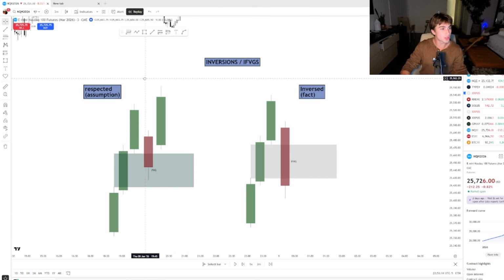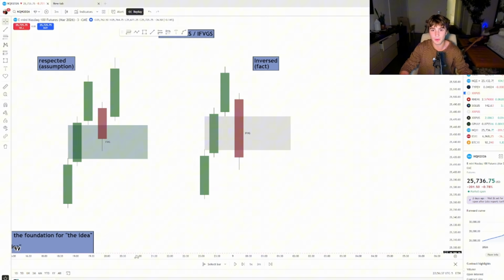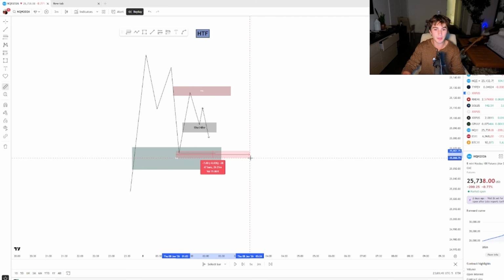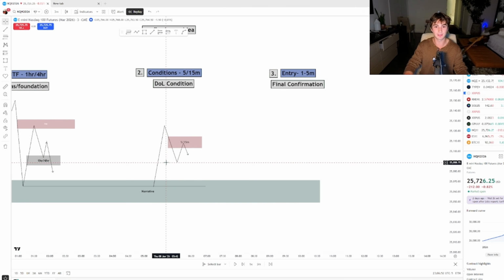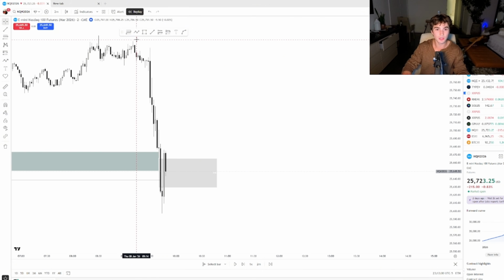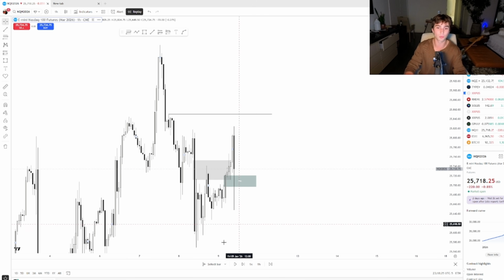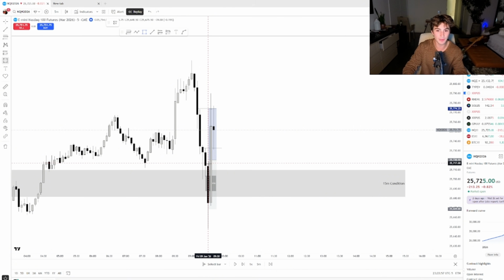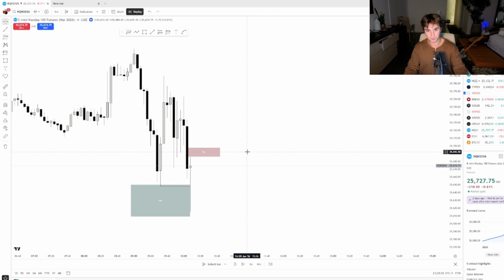Inverse Fair Value Gaps: PB Theory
The start of a new trading series covering all the concepts and theories I've developed over time. Will be covering bias building, draw on liquidity, entry system, and everything I know and apply everyday on the markets.

If you're looking to get mentored 1-1 inside The 1% Mentorship and discover our strategy so simple, even your grandma could learn, go here to accelerate your pathway to profitability

If you want access to our completely FREE course breaking down our concepts A-Z, and some leaked material from our paid mentorship, go

This video also covers: day trading, day trader, day trader vlog, day trading vlog, day in the life of a day trader, day in the life of a trader, week in the life of a day trader, week in the life of a trader, ict trading, ict concepts, live trading, day trader life, day trading for beginners, day trader lifestyle, how to make money online, tjr bootcamp, tjr, tjrtrades, day in the life, how to ict trade, how to day trade for beginners, how to trade for beginners